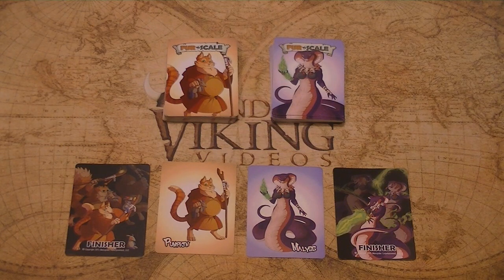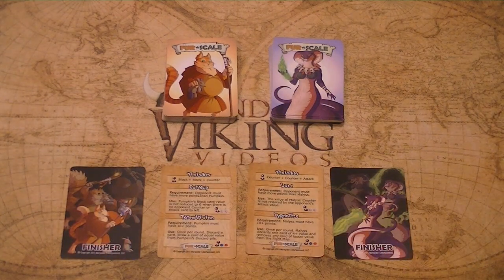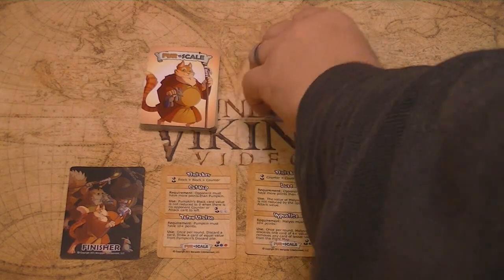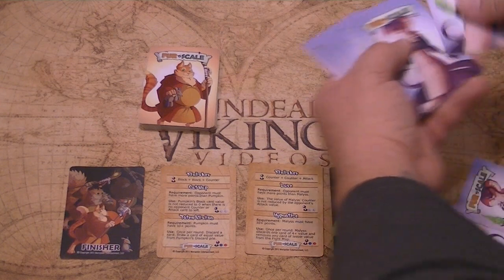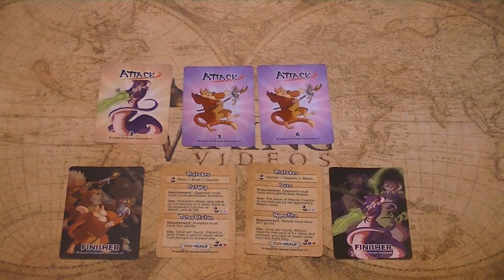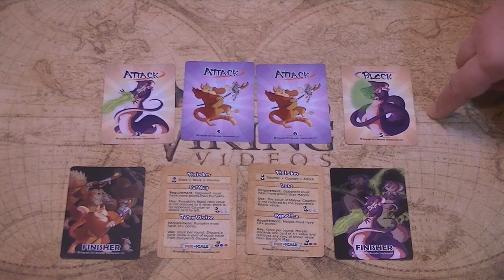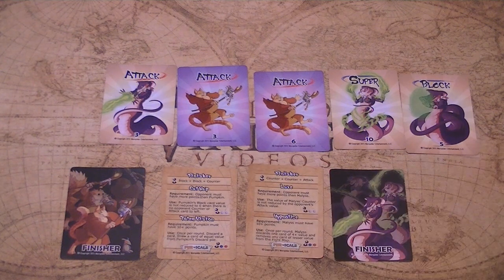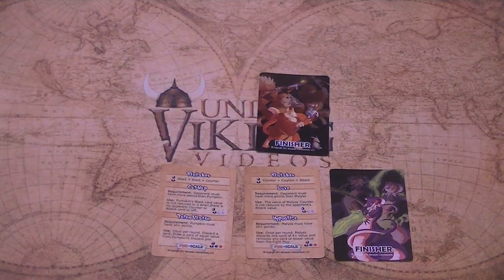Fur vs. Scale Review